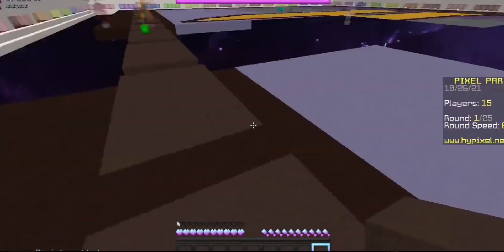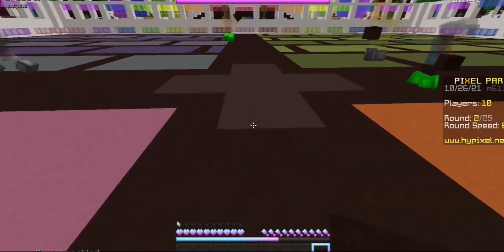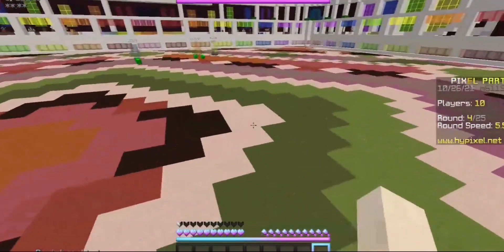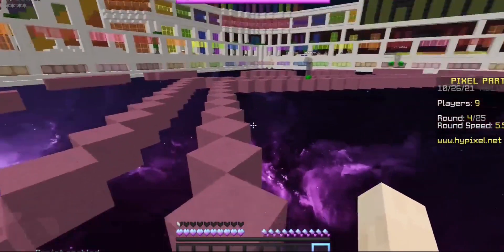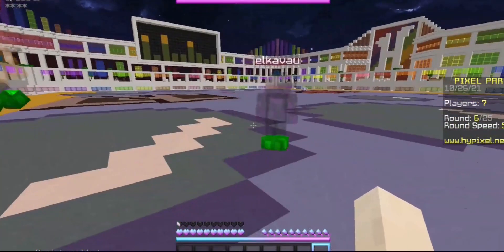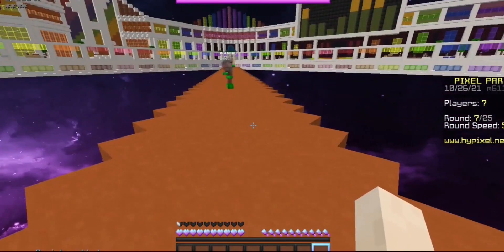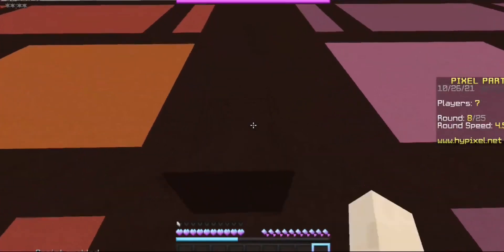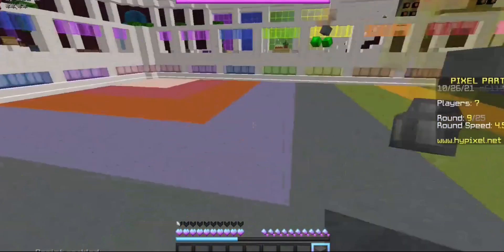Fishing minion vs clay minion(Hypixel Skyblock)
I'm bad at maths so please don't bully me for errors in my calculations
If you wait for derpy and don't wanna spend a billion coins then just leave tier, 9 fishing minions, with an X-Large Storage and an enchanted lava bucket
You should get more XP than clay minions if you collect during derpy
Some factors I didn't add in the video
You can shorten the time required to get fishing 50 using an expertise 10 fishing rod and 30 flycatchers
Fishing during sharks doesn't mean just fish during the festival fish during other yearly events like jerry and spooky as well
here is a way you can make manual fishing give more xp:
set the dolphin to be selected when to cast the rod and the squid to be selected when you enter combat

TIMESTAMP
0:00 Intro
0:13 Collecting minions
1:00 XP gained from minions
1:50 Should you use fishing minions?
2:59 Better way to get fishing XP
3:23 Outro